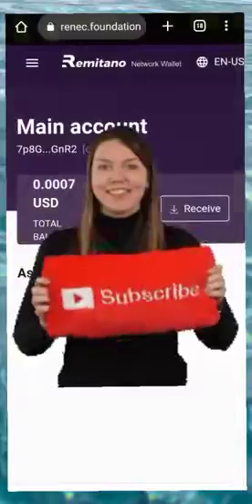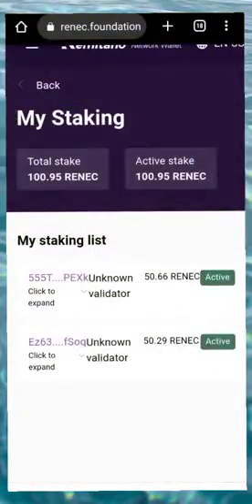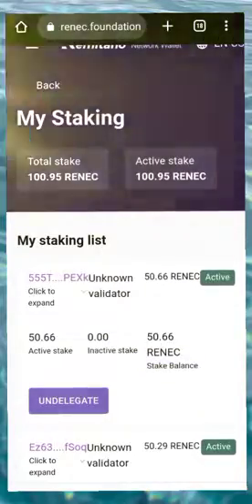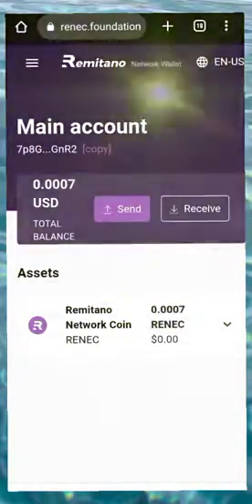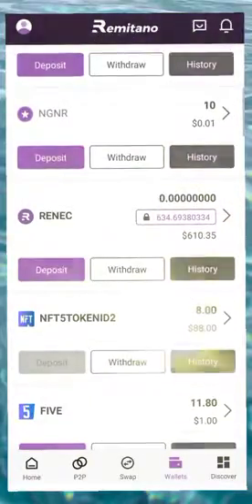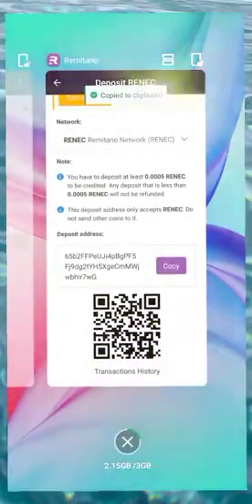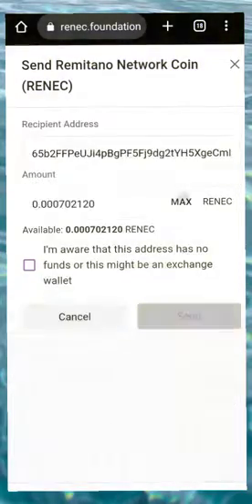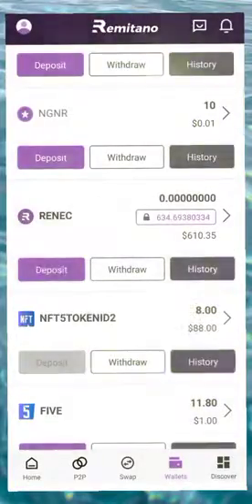how to withdraw my staked RENEC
Step by step on how to withdraw your staking RENEC from wallet foundation, and send back to your Remitano blockchain account.